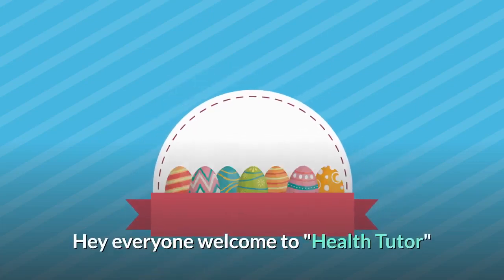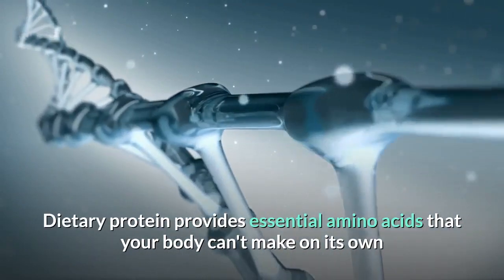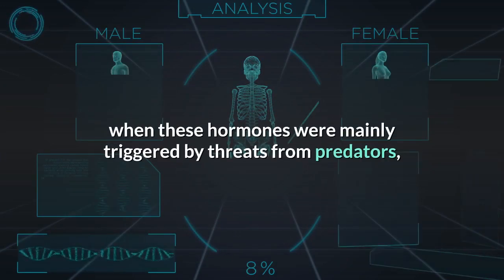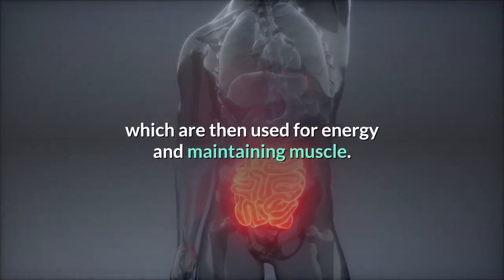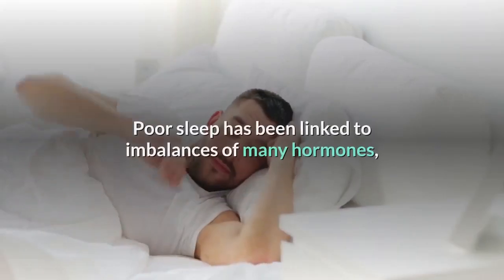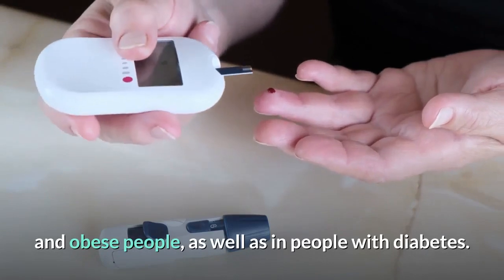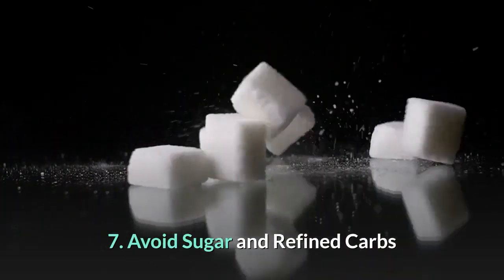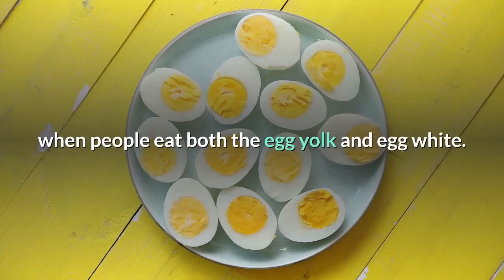9 Natural Ways To Balance Your Hormones || [How To Balance Hormones naturally]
In this video, we will be talking about 9 ways to balance your hormones. [how to balance hormones naturally]. Can exercising help? Do proteins, High-Quality Sleep and healthy fats actually make a difference? We're talking all that and more.

Hormones have profound effects on your mental, physical and emotional health. These chemical messengers play a major role in controlling your appetite, weight and mood, among other things. Normally, your endocrine glands produce the precise amount of each hormone needed for various processes in your body.

how to balance hormones, natural ways to balance your hormones, how to balance hormones.

SUMMARY :-

1. Exercise
Performing strength training, aerobics, walking or other forms of physical activity can modify hormone levels in a way that reduces the risk of disease and protects muscle mass during the aging process.

2. Stress
Engaging in stress-reduction behaviors like meditation, yoga, massage and listening to soothing music can help normalize your levels of the stress hormone cortisol.

3. Eat Enough Protein
Consuming adequate protein triggers the production of hormones that suppress appetite and help you feel full. Aim for a minimum of 20–30 grams of protein per meal.

4. Avoid Sugar
Diets high in sugar and refined carbs have been shown to drive insulin resistance. Avoiding these foods and reducing overall carb intake may decrease insulin levels and increase insulin sensitivity.

5. Healthy Fats
Including healthy natural fats in your diet and avoiding unhealthy trans fats can help reduce insulin resistance and stimulate the production of hormones that help control appetite.

6. Avoid Overeating
Consuming too many or too few calories can lead to hormonal imbalances. Aim to eat at least 1,200 calories per day for optimal health.

7. Eat Eggs
Eggs are extremely nutritious and may help reduce insulin resistance, suppress your appetite and make you feel full.